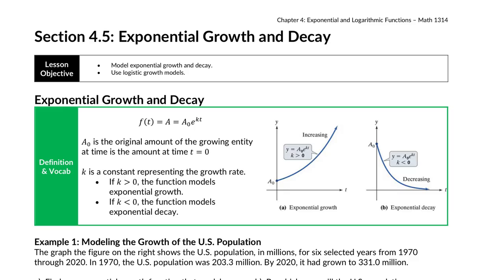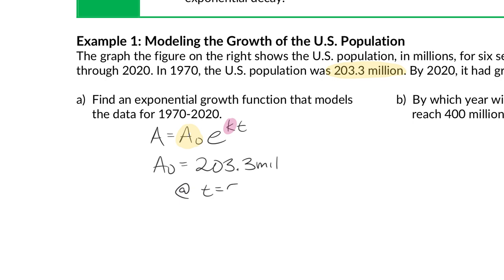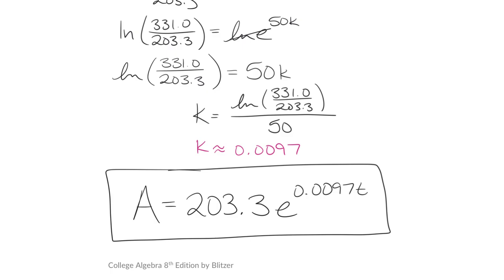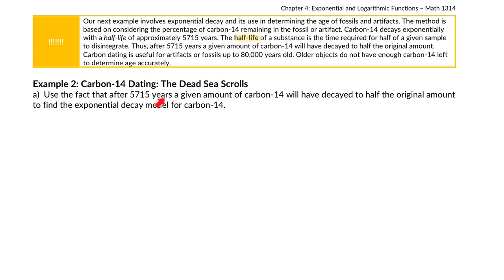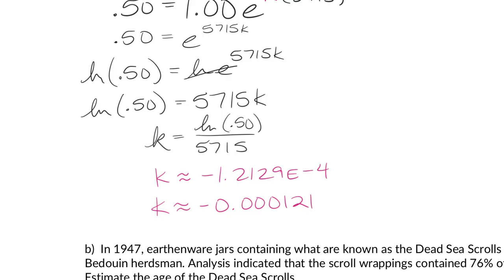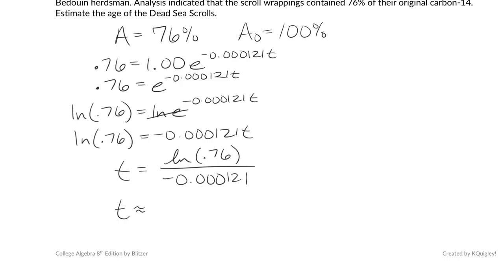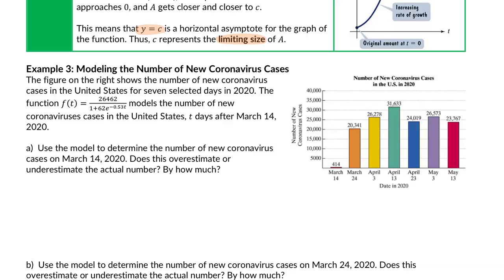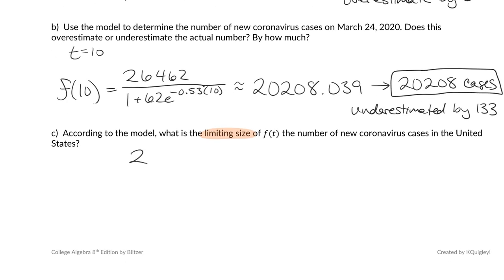4.5 Exponential Growth and Decay